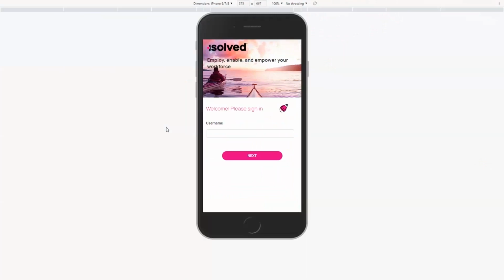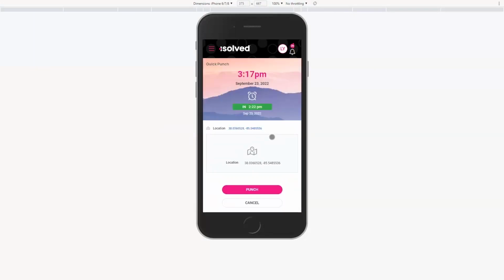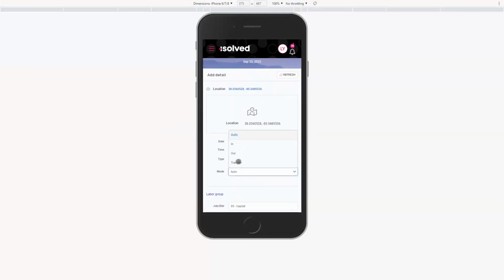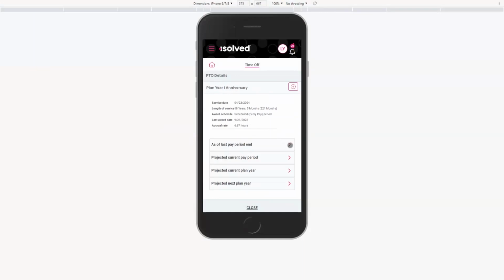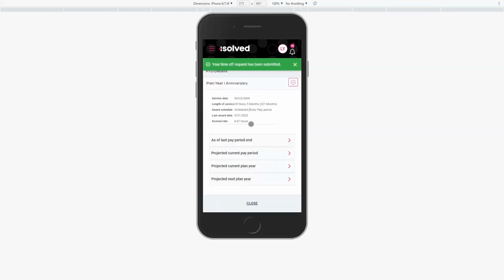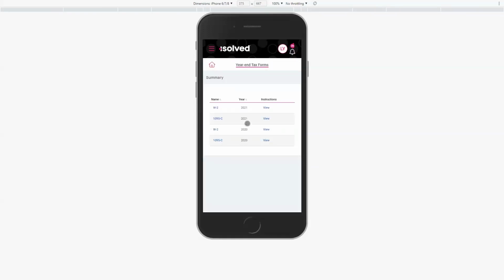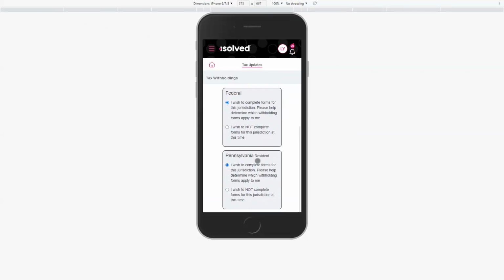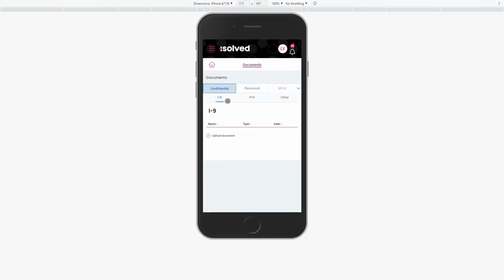isolved Adaptive Employee Experience (AEE) Employee-focused Demo | Powered by PNI•HCM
Welcome to our comprehensive walkthrough of the isolved Adaptive Employee Experience (AEE) - an employee-focused solution powered by PNI•HCM. In this detailed demo video, we will guide you through the key features and functionalities that make our platform a game-changer for your organization's People Operations.

Discover how isolved AEE can enhance employee interactions, boost productivity, and transform your overall employee experience.